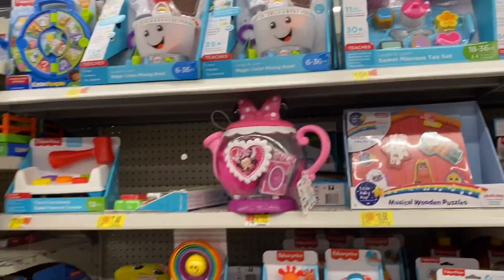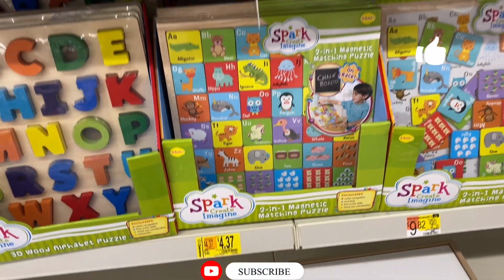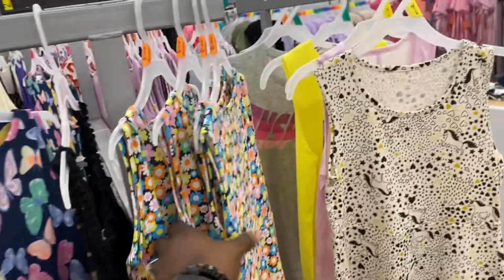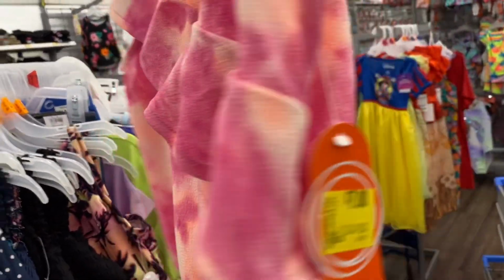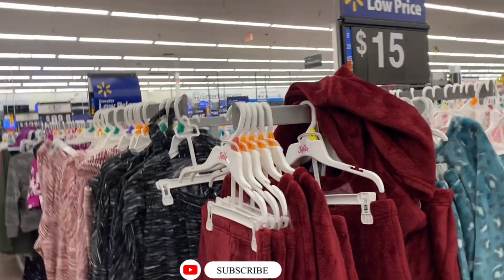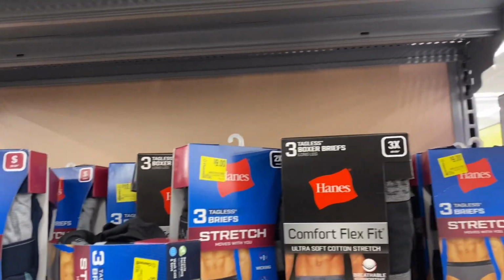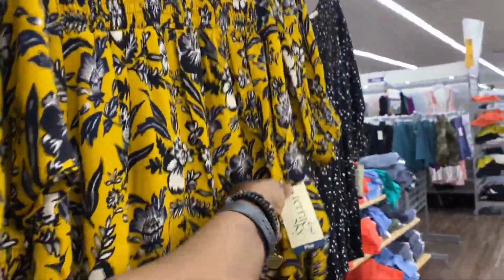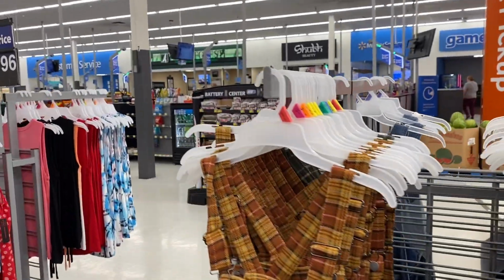WALMART CLEARANCE // Kids//Men// Women + New Arrivals // Come Shop With Me